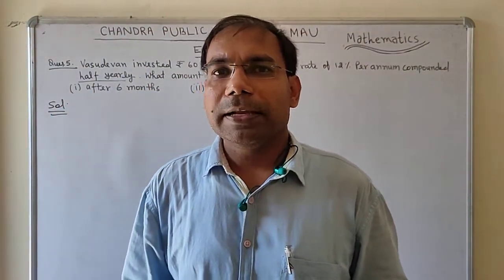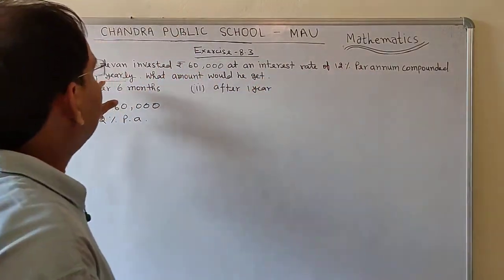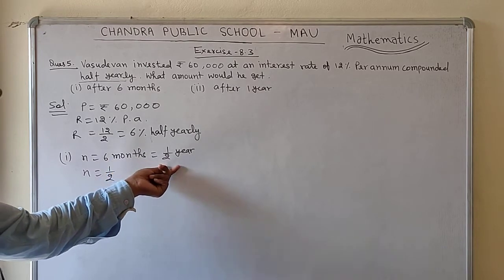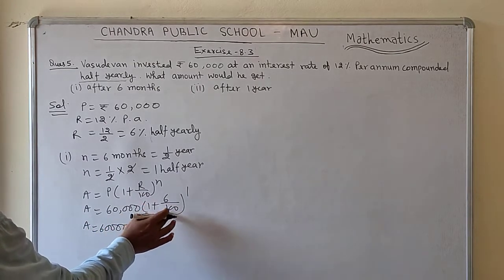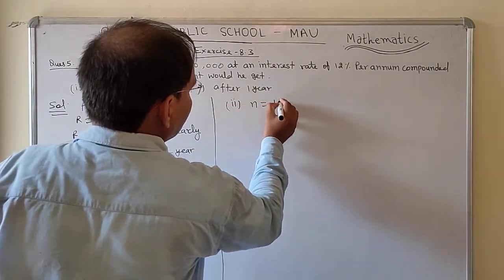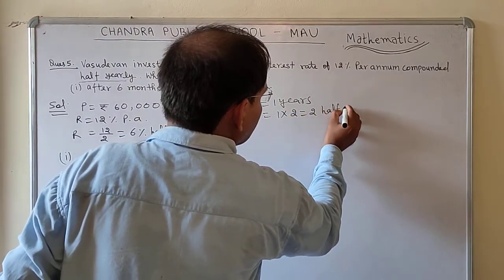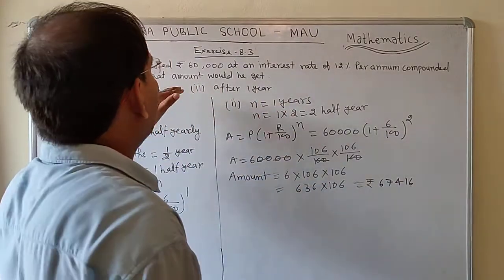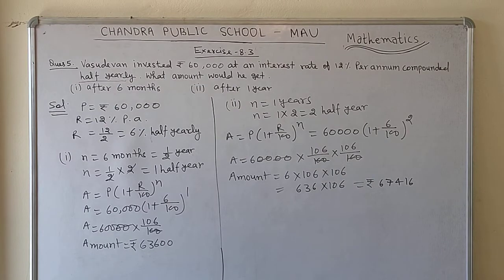Class-8 Mathematics : Exercise-8.3:- Ques. 5